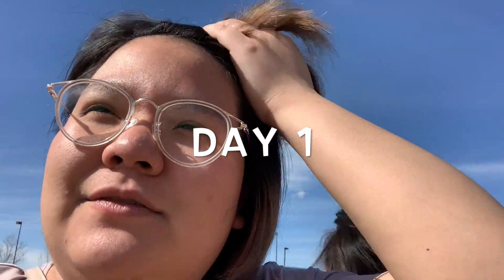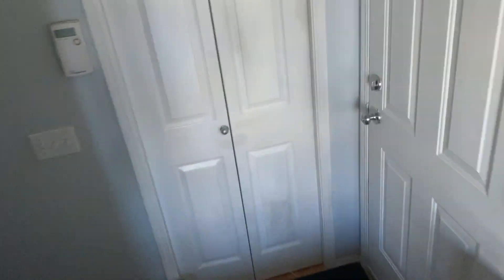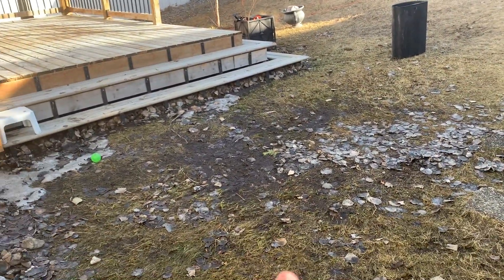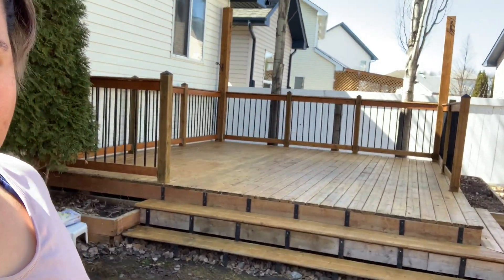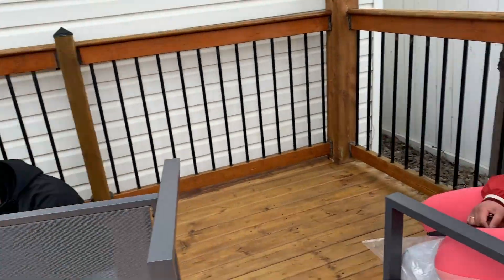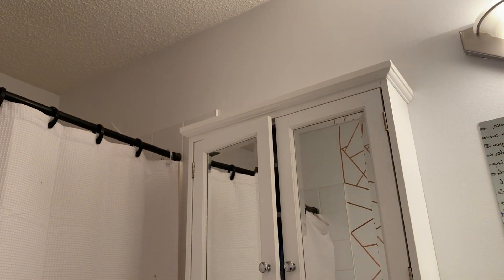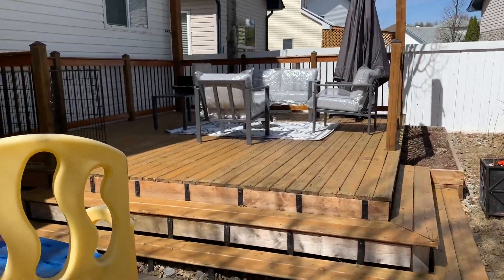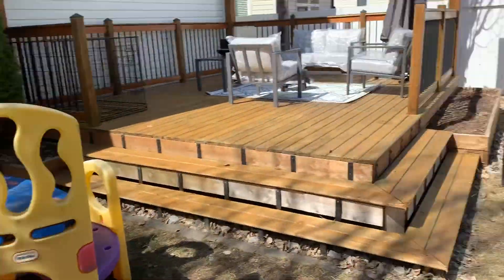The Aquino Household during the Quarantine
So we are bored and this is the perfect time for renovations.